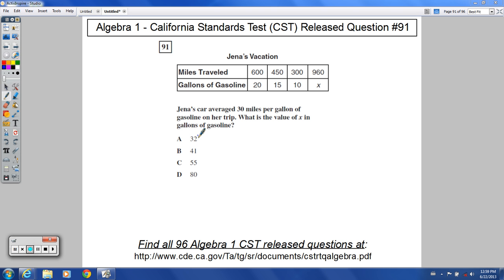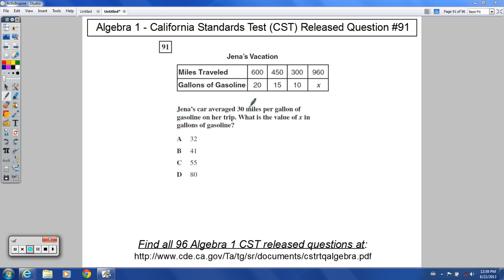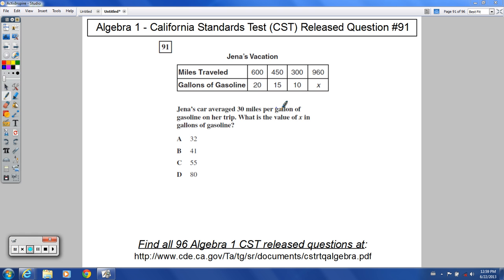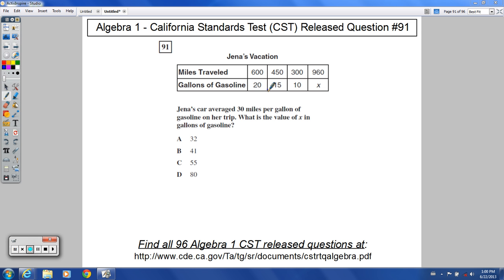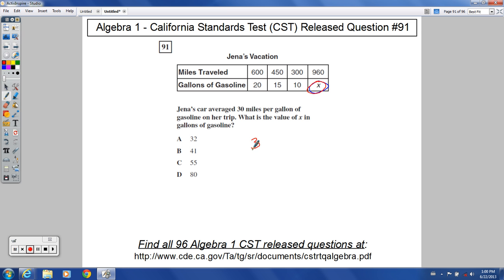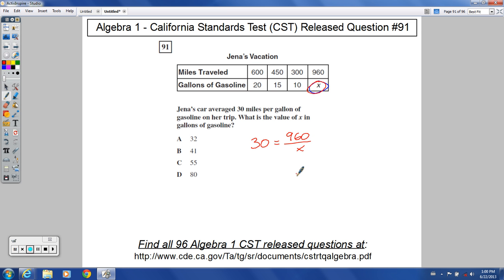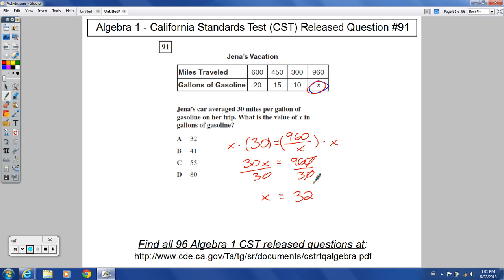Algebra 1 - CST Released Question #91 (Data Tables and Miles Per Gallon Problems)